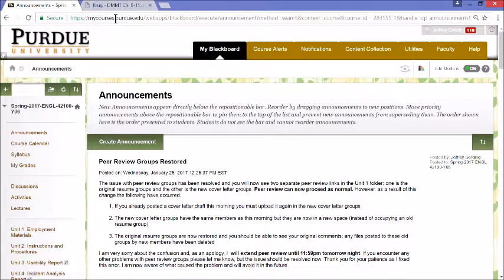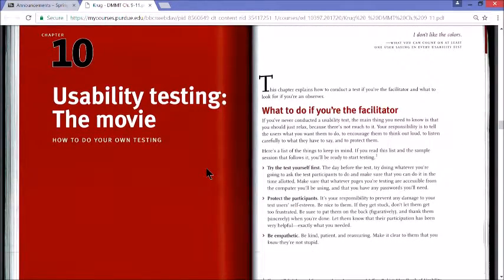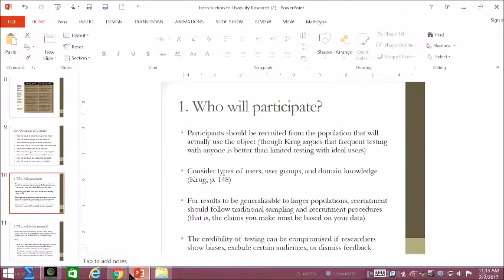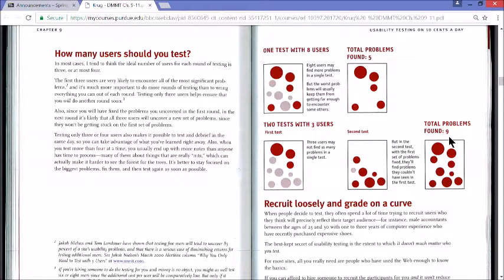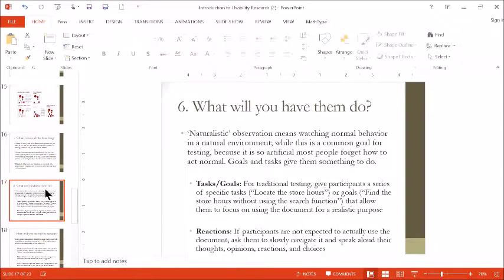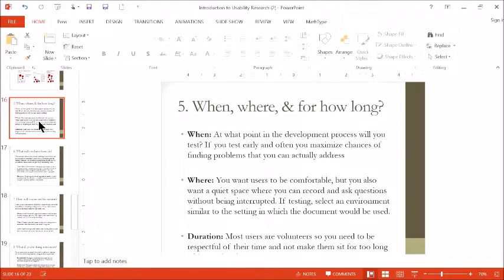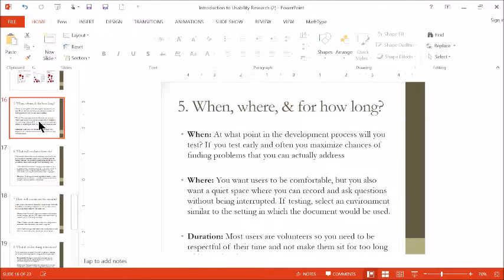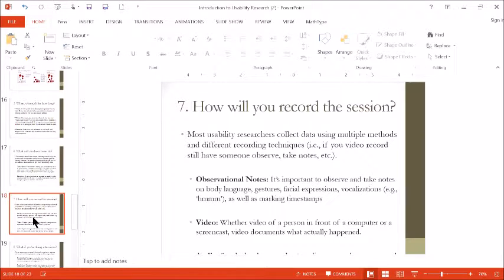ENGL 421Y Lecture 8: Conducting Usability Research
The eighth video lecture for ENGL 421Y: Technical Writing at Purdue University spring 2017